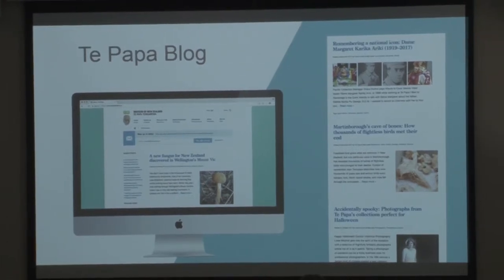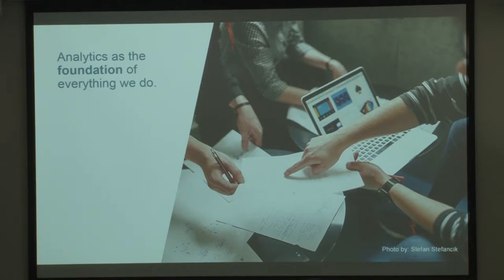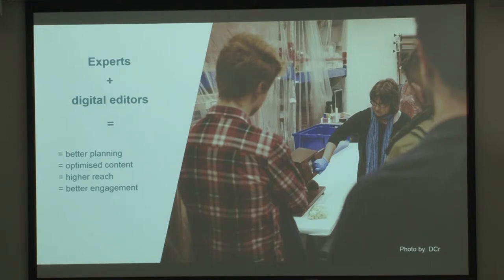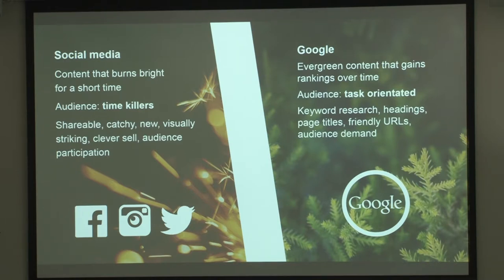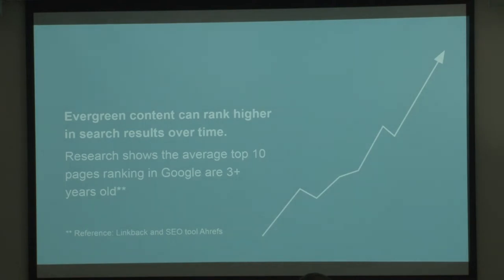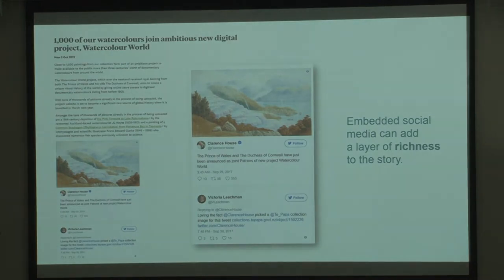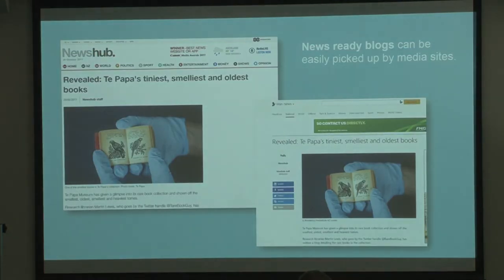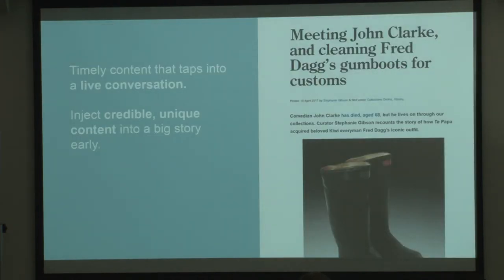Michelle Smith - How lessons learnt in online journalism can help shape museum storytelling online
Wednesday November 22, 2017 11:30 - 12:00
Angus Room, Museum of New Zealand Te Papa Tongarewa

For news organisations to survive, they must maintain audience volume that is attractive to advertisers. While a museum website doesn't have the classic audience and advertiser model, we can look to how media organisations produce and promote content to surface topical, time-based stories about our collections, research and work. This presentation will cover how we can adapt our storytelling to different platforms and use an analytics based programme to match user demand with our expert knowledge.

Michelle Smith
Head of Digital Content, Museum of New Zealand Te Papa Tongarewa
Michelle is head of digital content at Te Papa. As an ex-journalist, she loves deadlines, headlines and digital storytelling. @michellecsmith